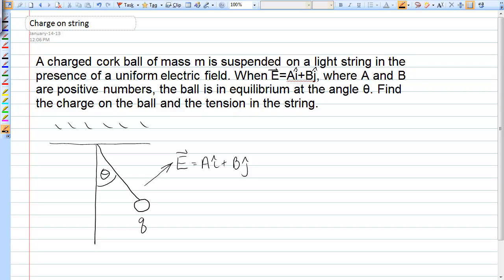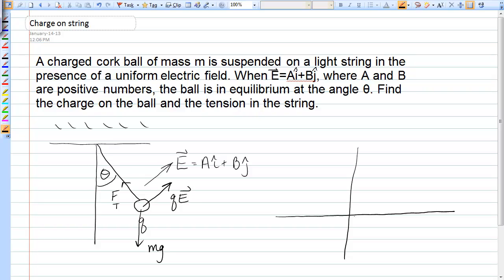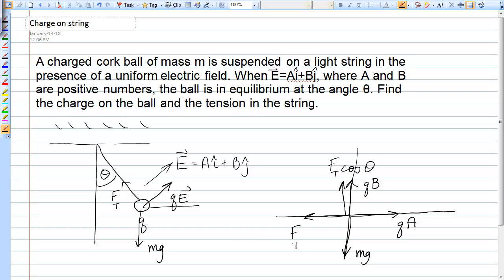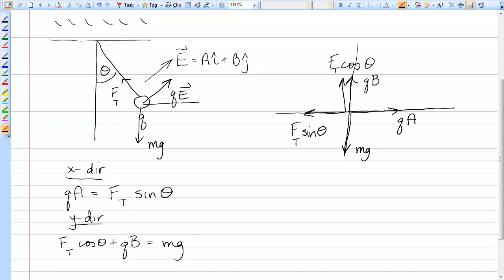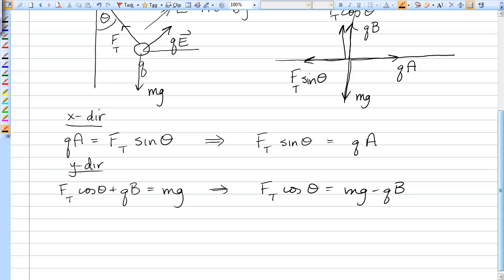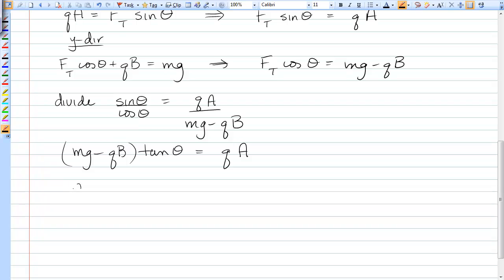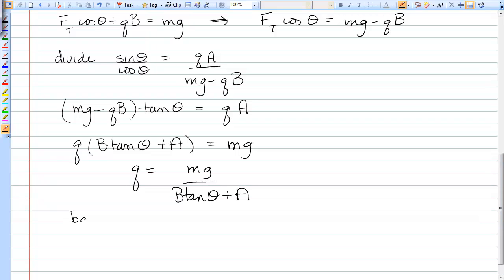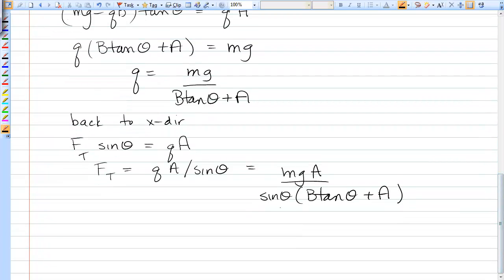Charged mass on string in electric field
Problem about a charged mass hanging at equilibrium from a string in an electric field. There is a mistake on the last line, sin*tan doesn't simplify as shown.